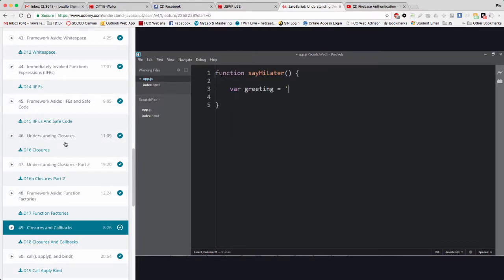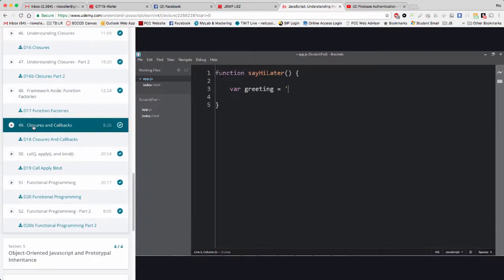CIT93 Week13 Mon